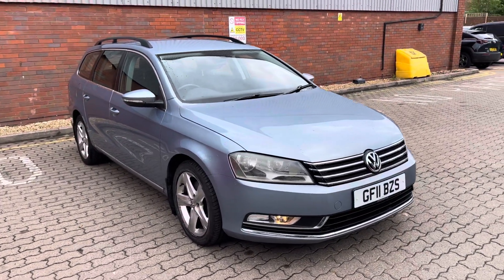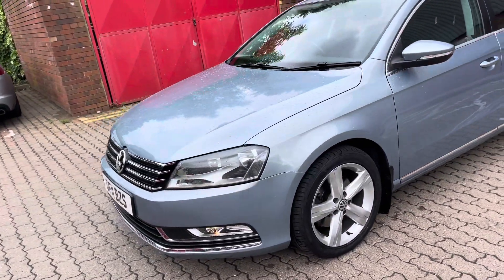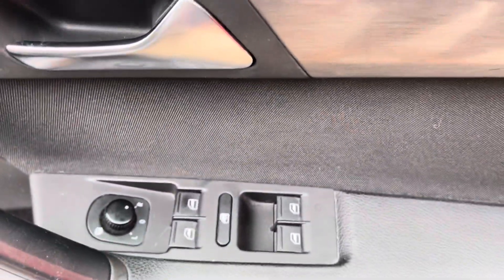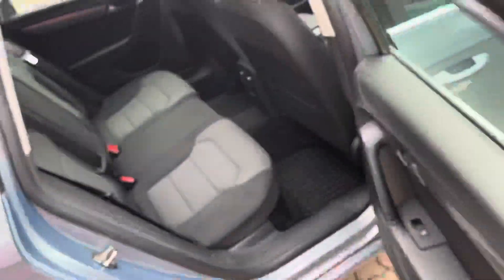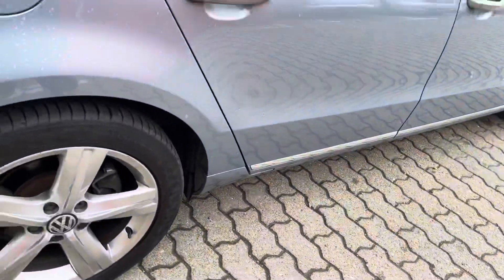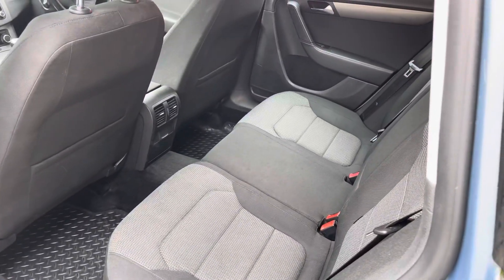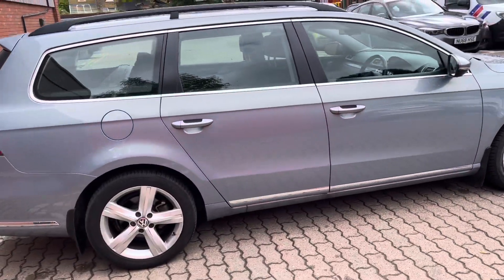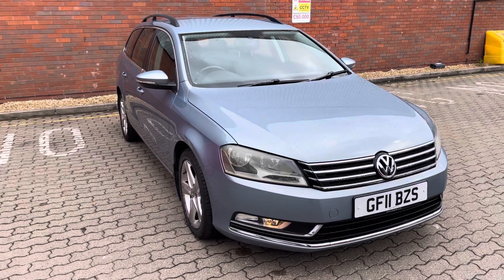24 May 2022